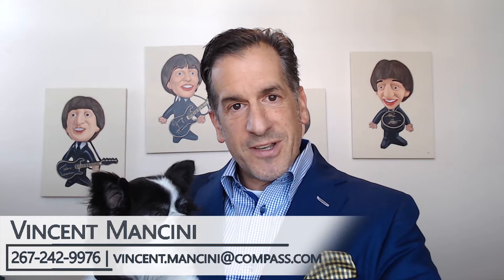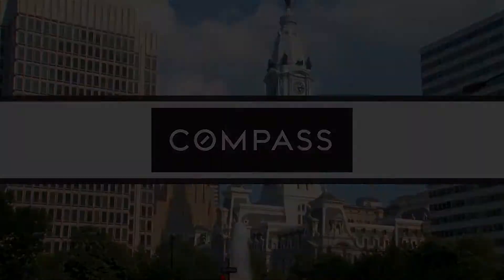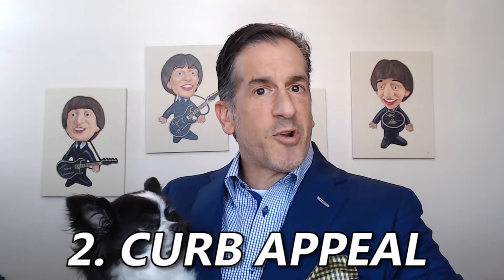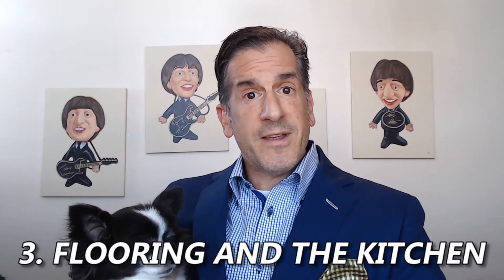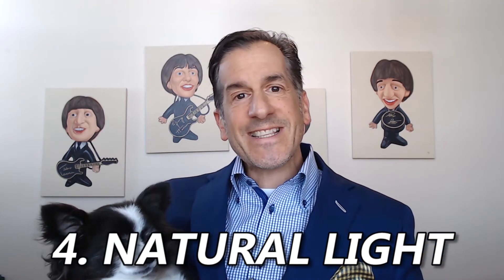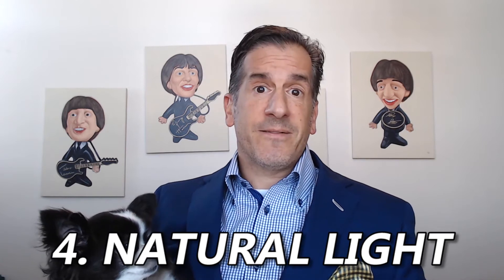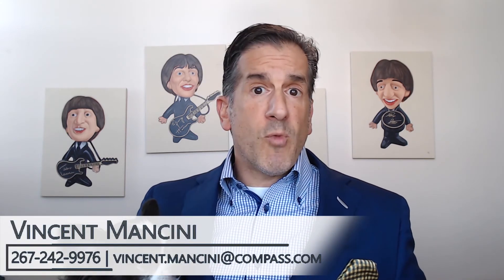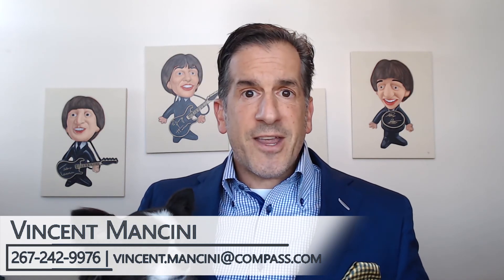Which 5 Home Improvements Offer a Great Return?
One of the questions I’ve been asked a lot lately is, “How can I strategically improve my home so that it fetches top dollar in today’s real estate market?” Today I’m sharing a list of the top five home improvements that offer the best bang for your buck. One item on that list: lighting. Replace every lightbulb in your home so that the light emitted throughout it has that even, soft, inviting tone. To learn what other areas of your home merit your time and money, watch this short video.